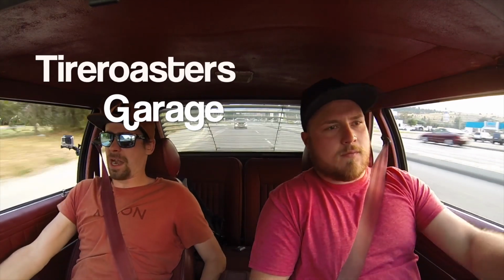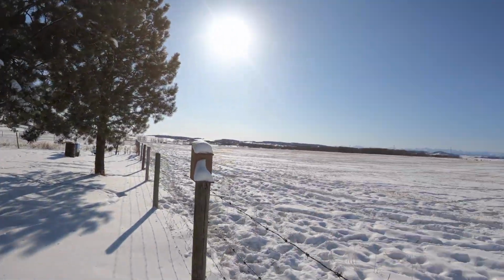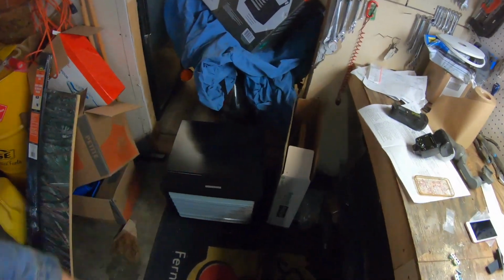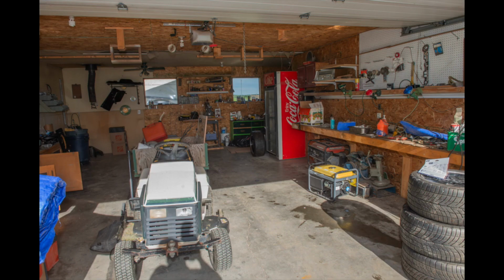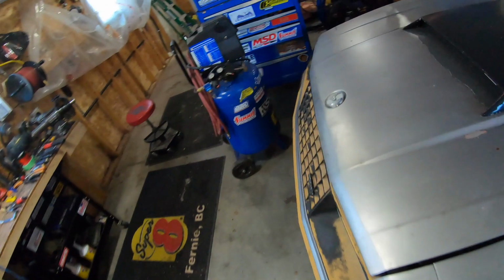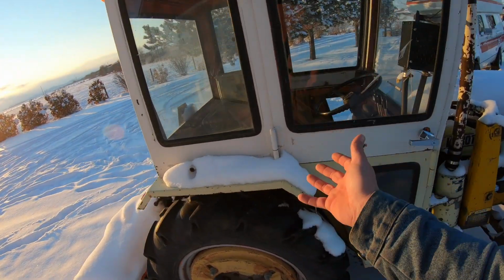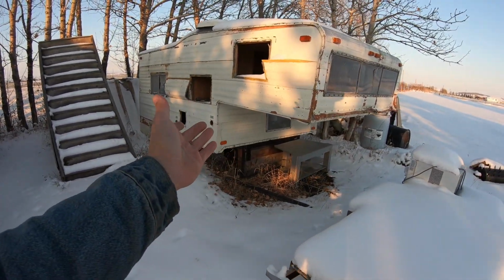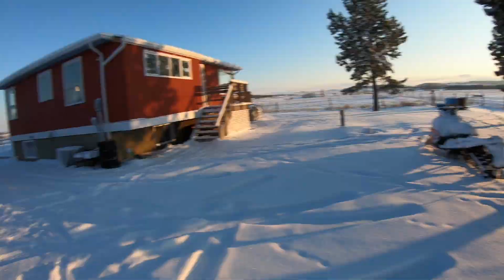Garage Renovations and future plans!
We're finally all moved into our new country home and I'd like to show you my new garage, progress, and future plans!!